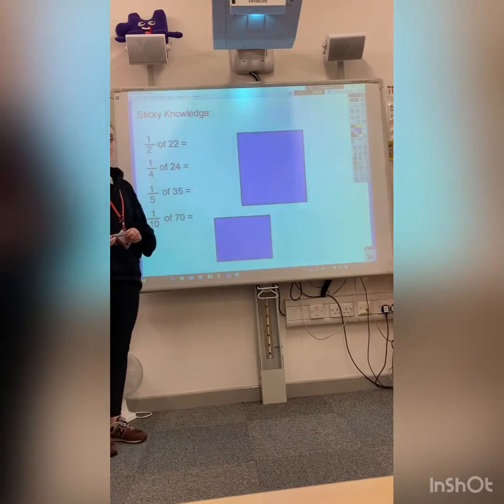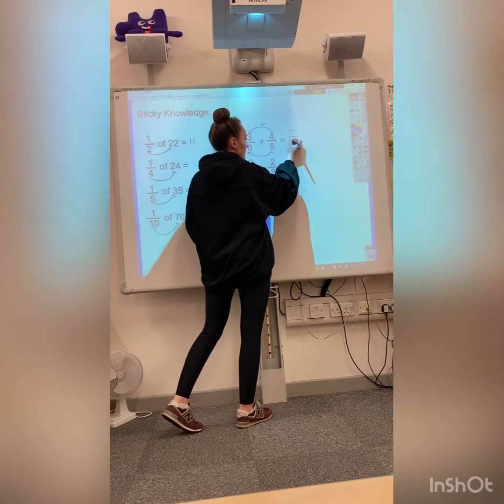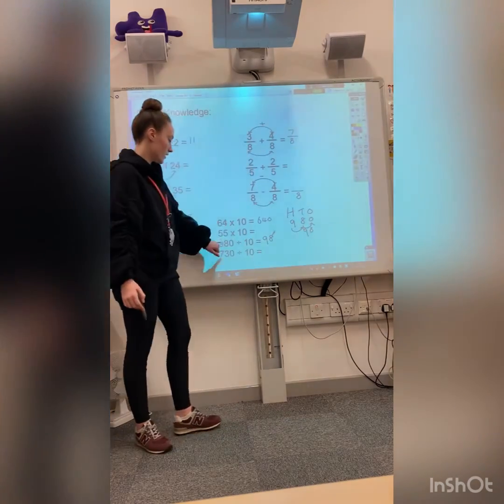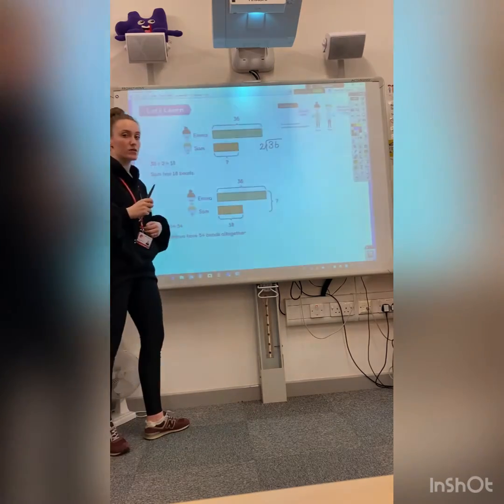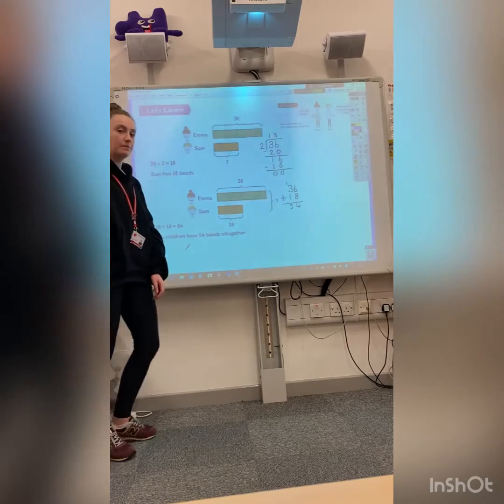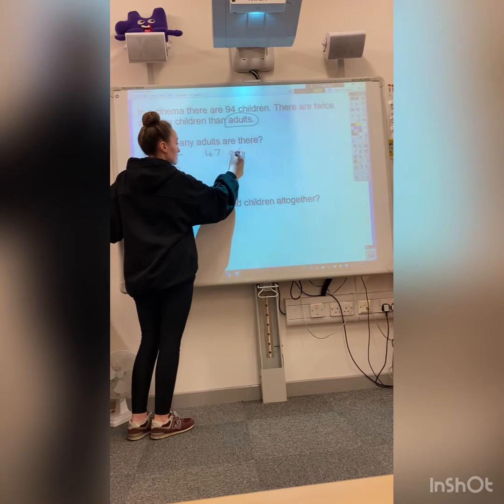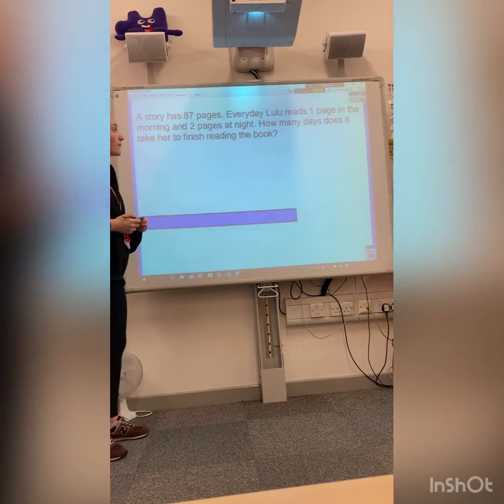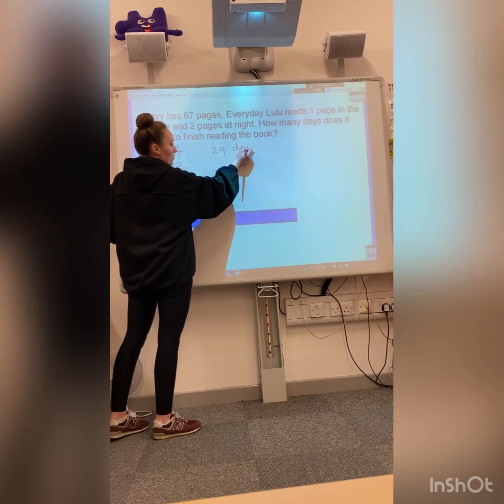Maths input - lesson 10 20.01.21